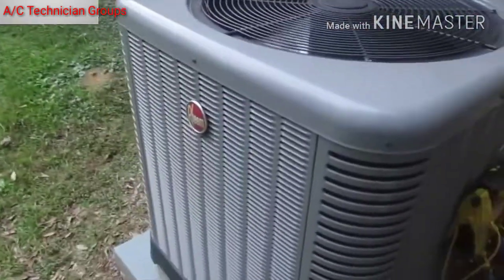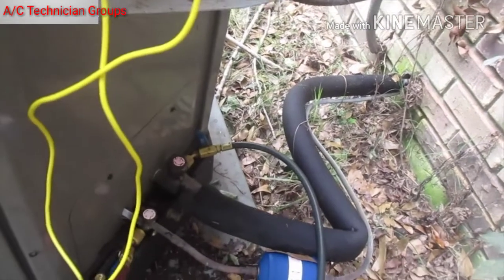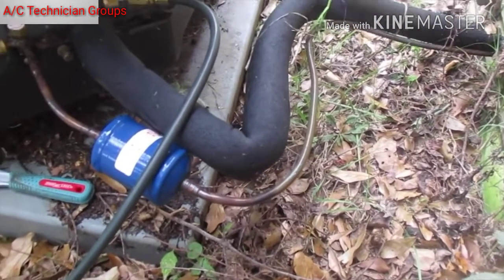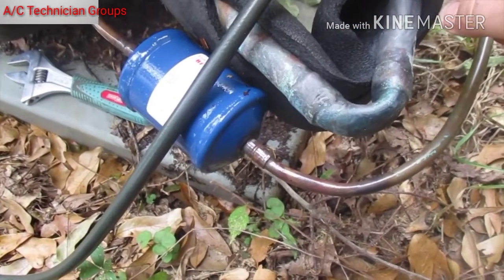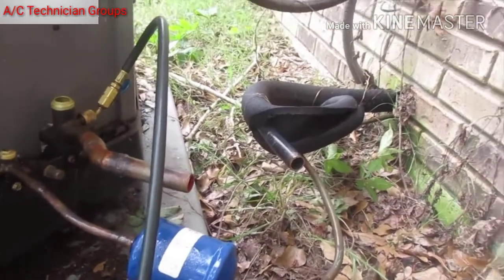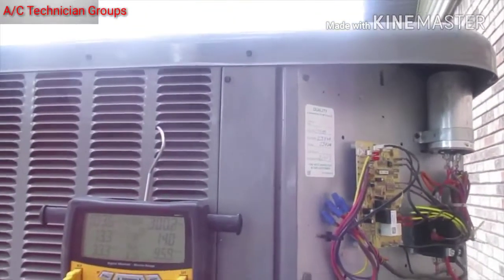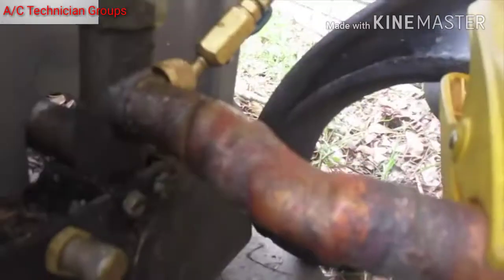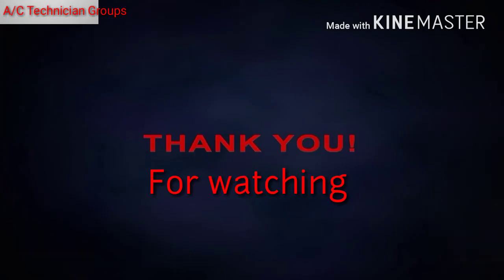HVAC section line repair A/C Technicain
How to work air conditioning
HVAC service, Have section line repair,
How to change section line pipe
Digital metar,R 22 gas A/C Technician Groups